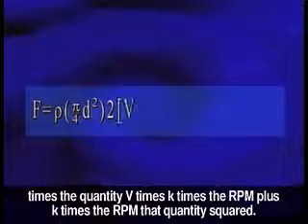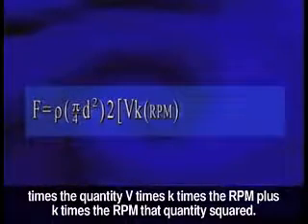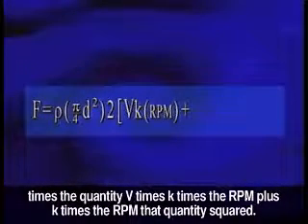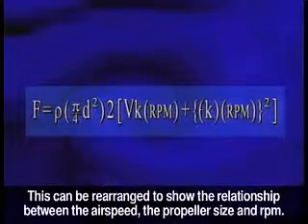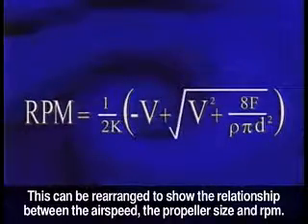Thrust, Lesson 5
This NASA video segment explores how Newton's second law applies to the thrust force on an airplane. Viewers watch an instructor at NASA's National Test Pilot School and learn that an airplane's engines work to change the horizontal momentum of the air surrounding the airplane. Viewers also learn that this change in momentum is accomplished through increased propeller speed, increased propeller diameter or increased air pressure in the jet engines. Onscreen formulas and calculations represent the forces mathematically. For example, in one part, the instructor uses Newton's second law to derive an equation to find the minimum rpm's needed to provide enough thrust to an airplane.